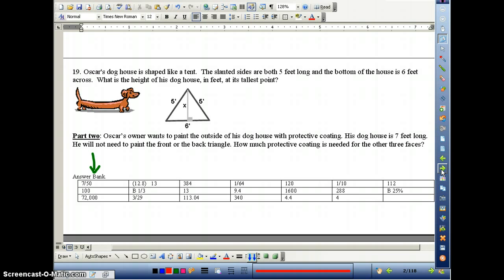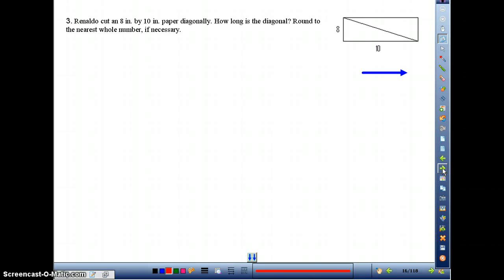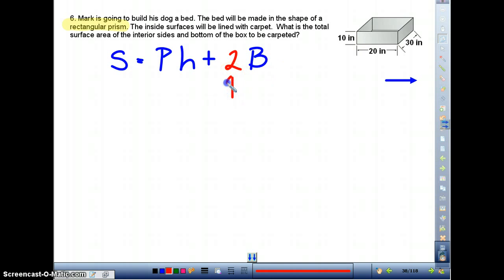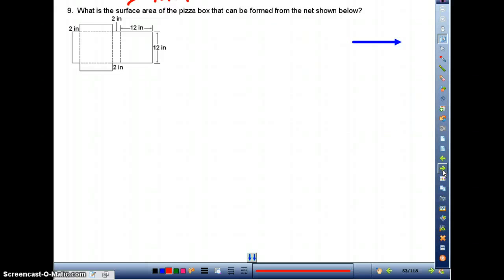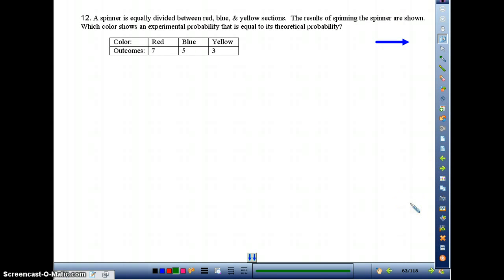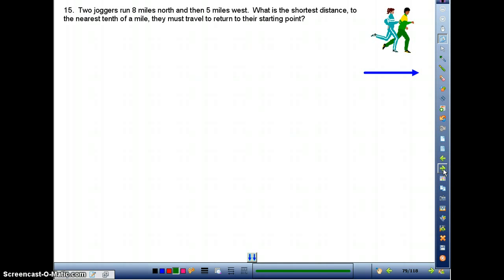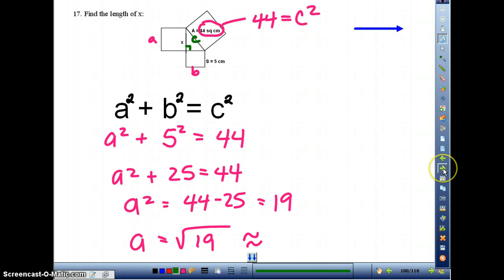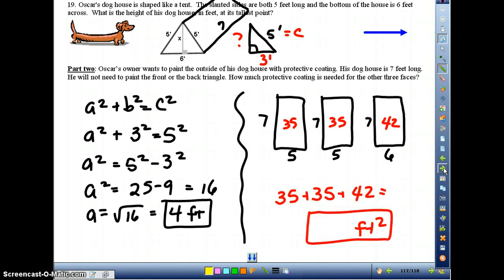Onlevel8 3rd 9 Weeks Exam Review BBJH Tucker